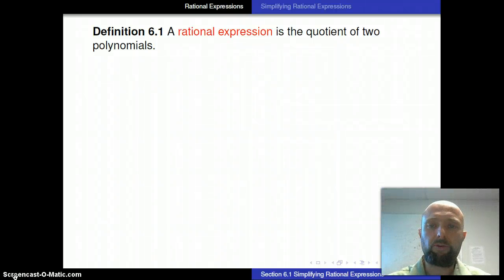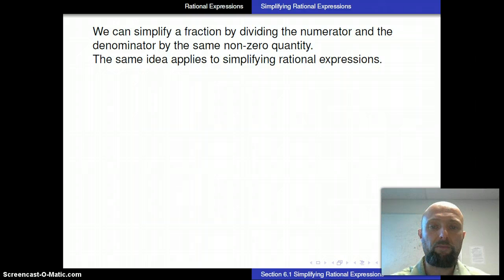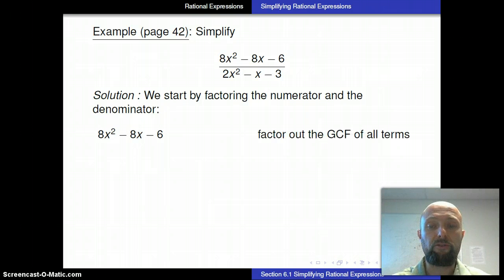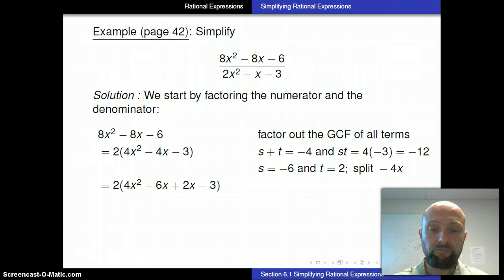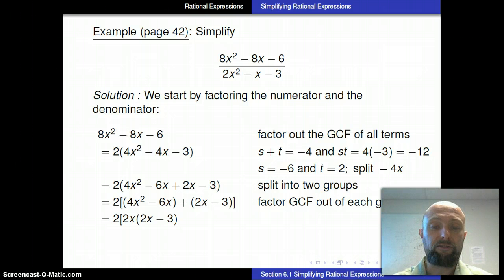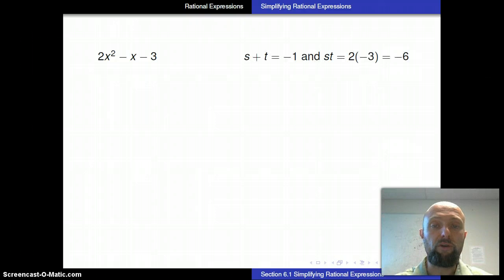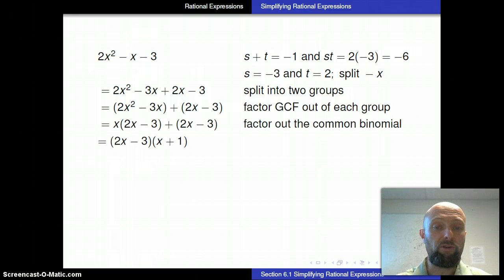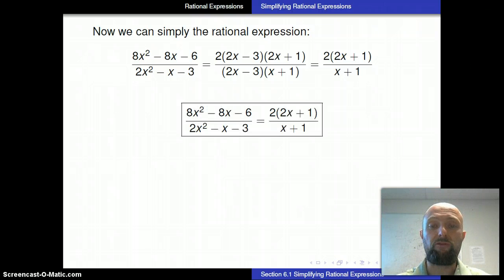Section 6.1 Simplifying rational expressions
example of simplifying a rational expression